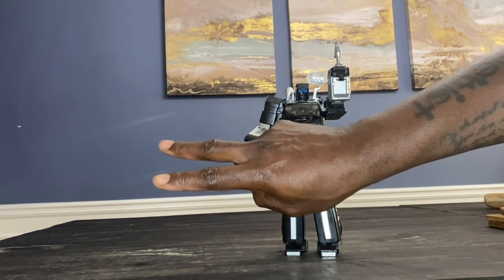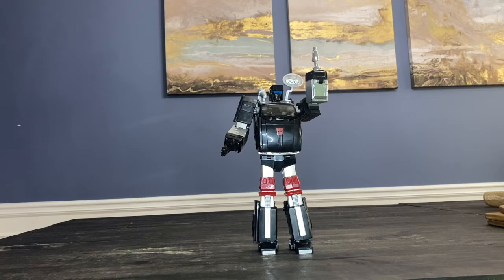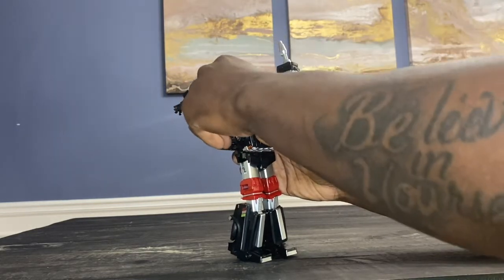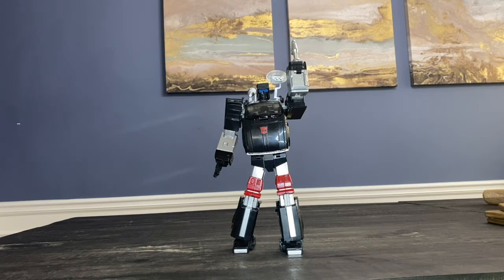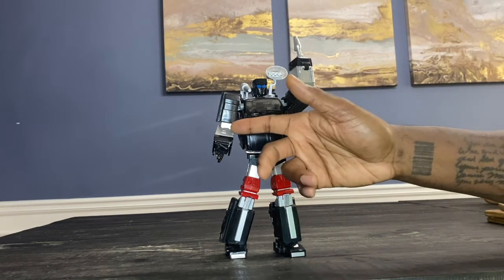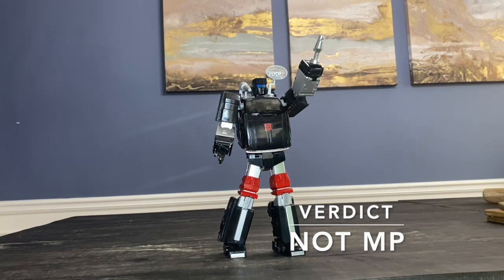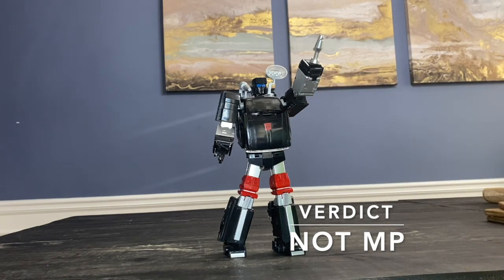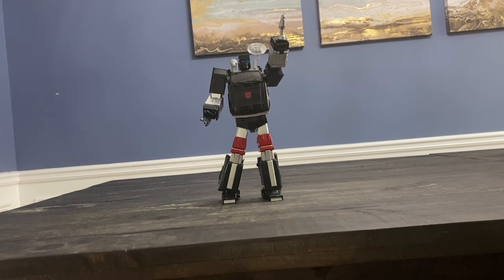To MP Or Not To Mp - X-Transbots Aegis ( Trailbreaker)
Trail Breaker is up next...